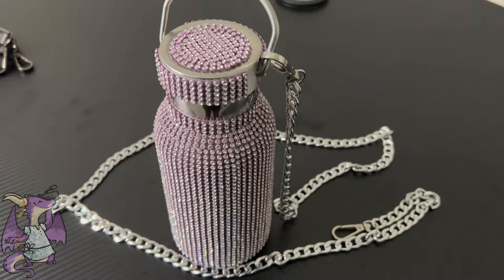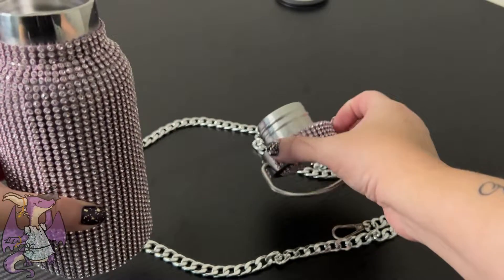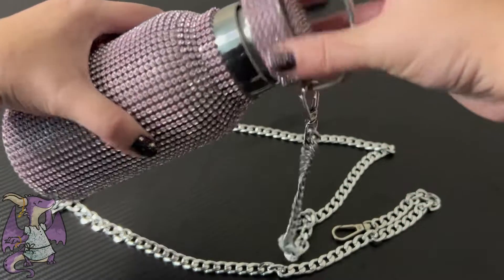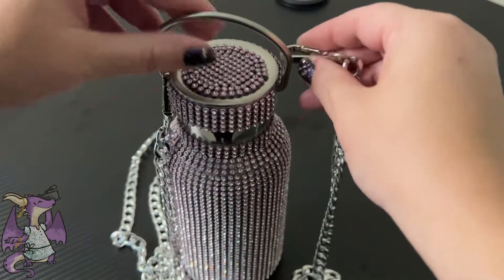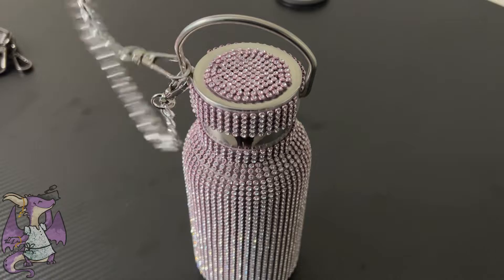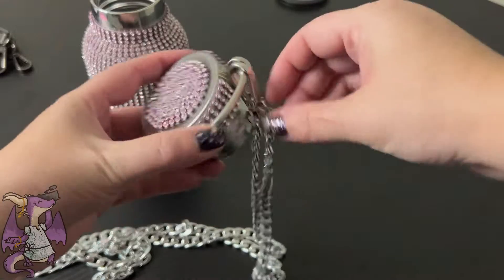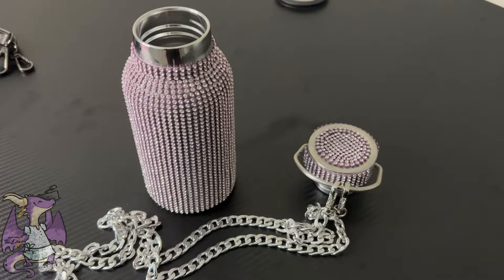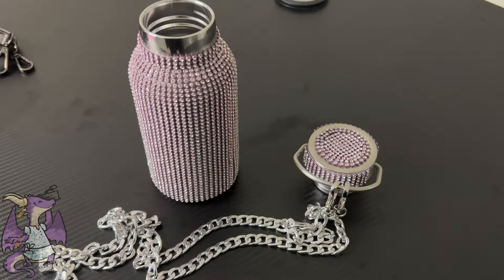Showcasing Bling Rhinestone Stainless Steel Thermal Bottle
This beautiful thermos could be yours today. It is lined with rhinestones, and is very shiny. Express your drink with this thermos.